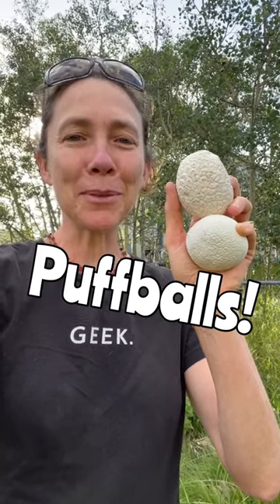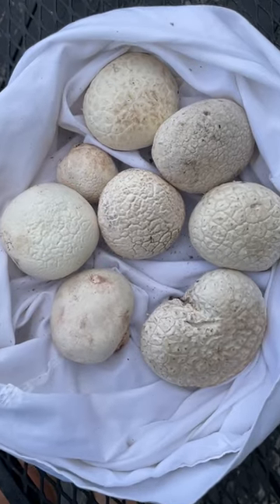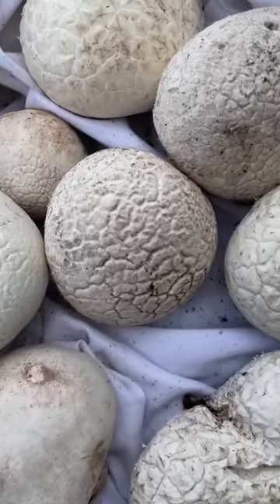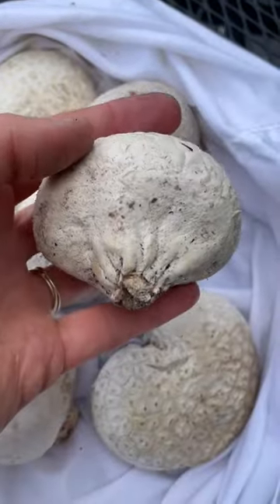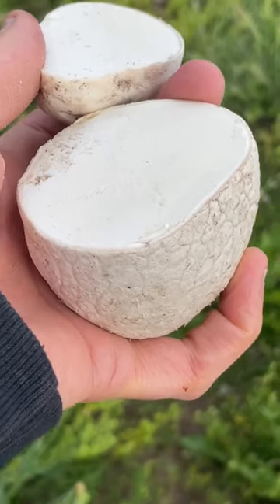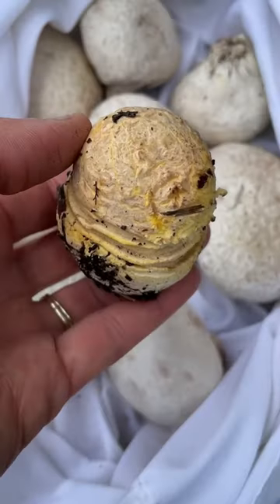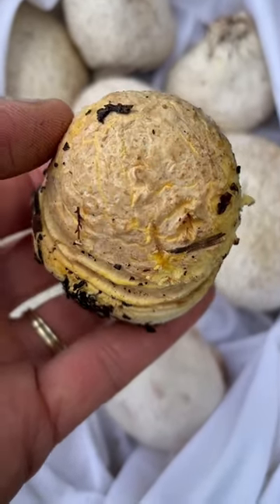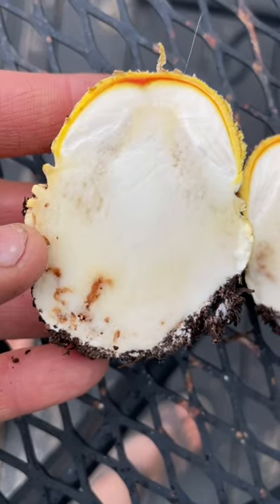Edible puffball mushrooms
It’s puffball season in the high country. We have numerous species in several genera, but as long as they are white and even textured on the inside, without a separate cap and stem, they can be used for food. I like them peeled first and then sautéed, breaded and baked into puffball parmigiana, or grilled in thick slices and used as a wrap.

I included video of the immature button of an Amanita muscaria mushroom. They are not edible except with special processing. If you cut one in half the cap and stem forming inside help you distinguish it from a puffball.